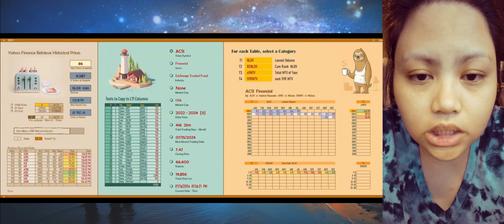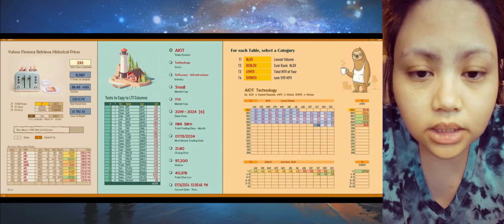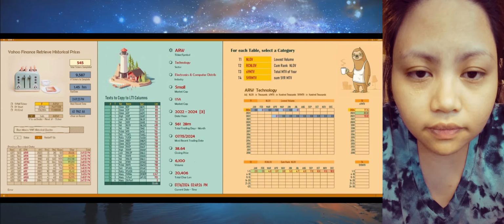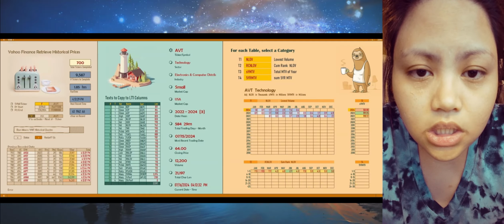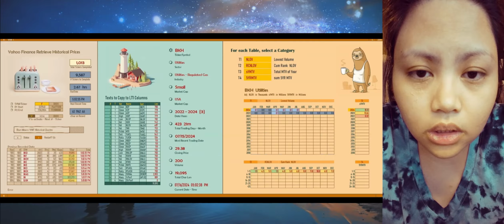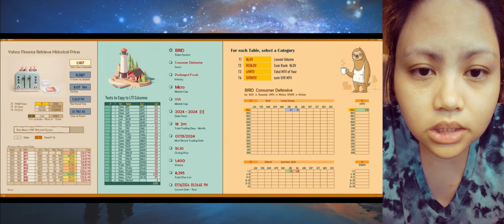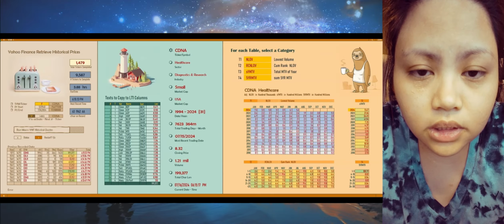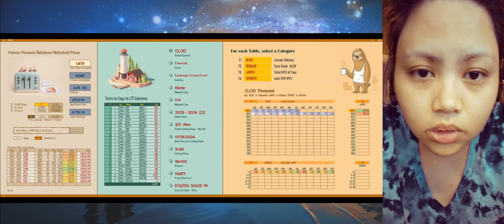YHF Complete Extraction of 9587 Tickers